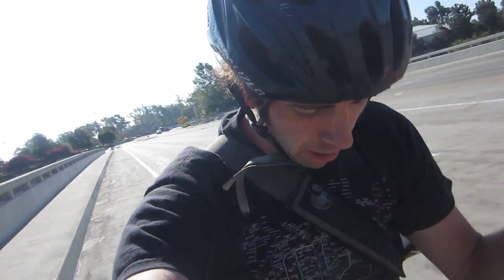First thoughts while riding a single speed fixed gear, Safety First!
Super neat to ride, but at times it felt like it was a death trap. I liked how you were in control by the peddling and just worked with the legs, but did not like the stopping distance.

My Top Bike Tools For My Garage:

23 Piece Bike Tool Kit